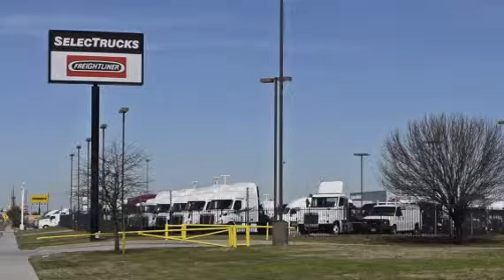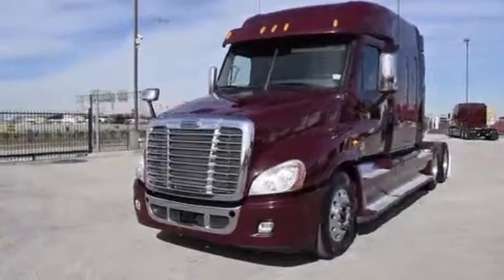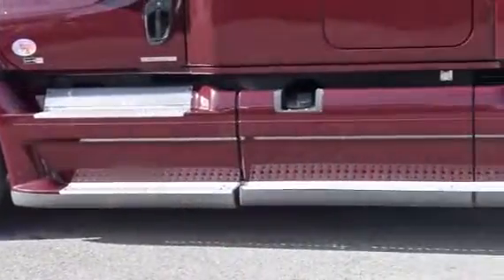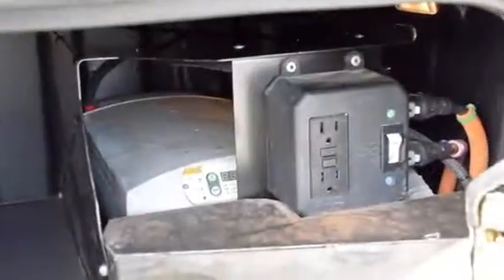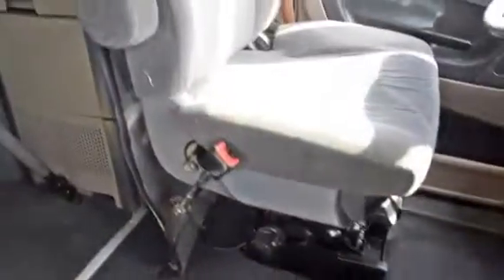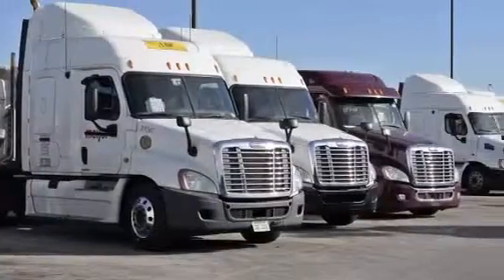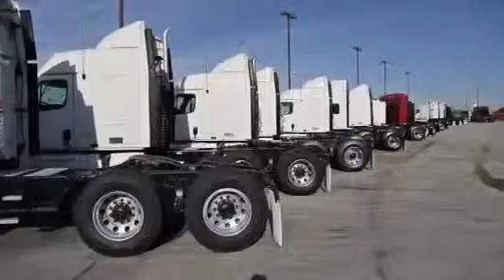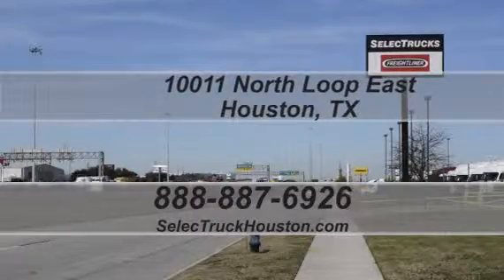2012 FREIGHTLINER CA12542SLP - CASCADIA For Sale